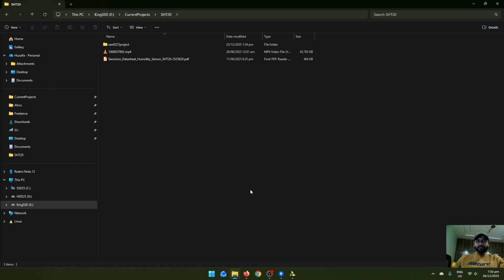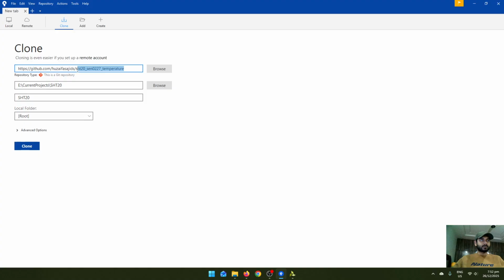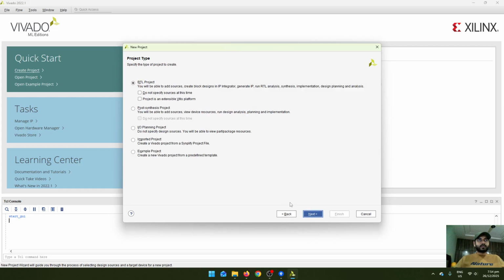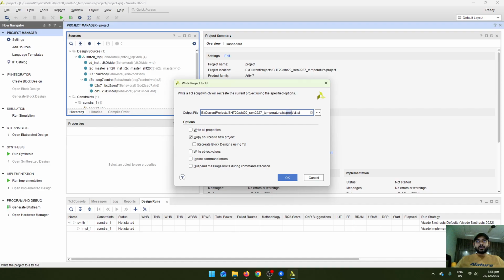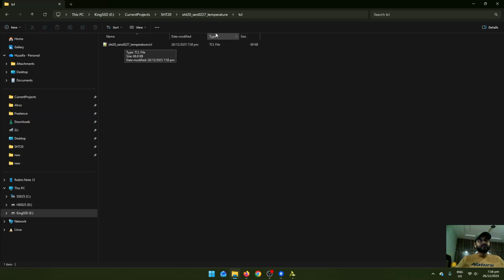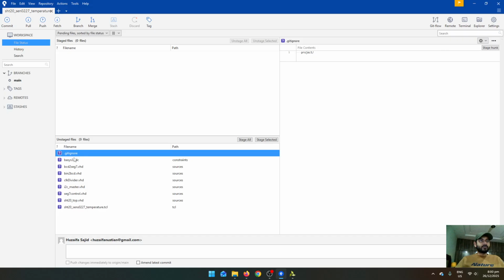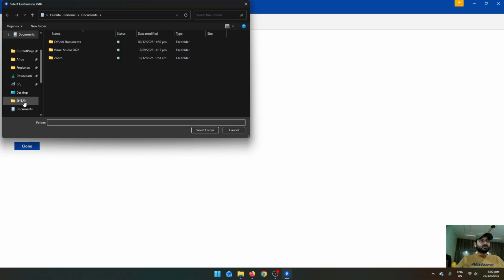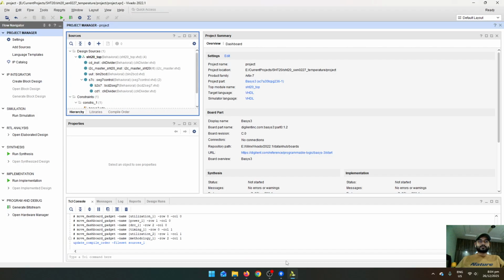How to push your Vivado projects to Github (using sourcetree)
In this video I demonstrate how to push your Vivado project containing simple Verilog or VHDL codes to Github for easier source control and team based development.
Video also shows how tcl files can be used to save and create projects.